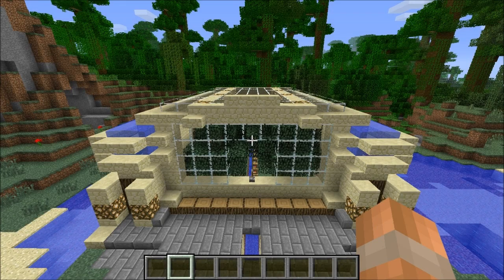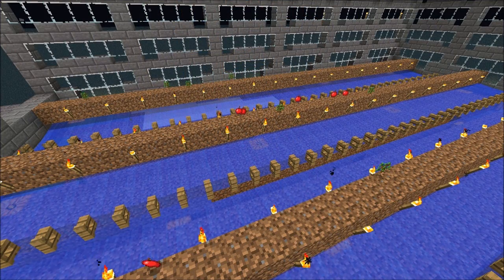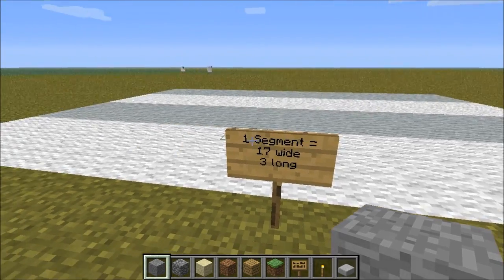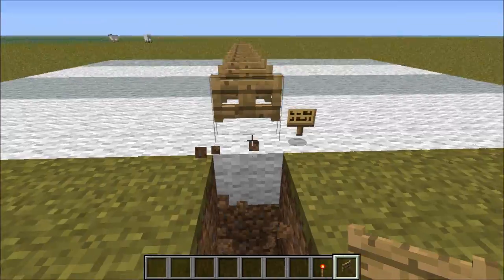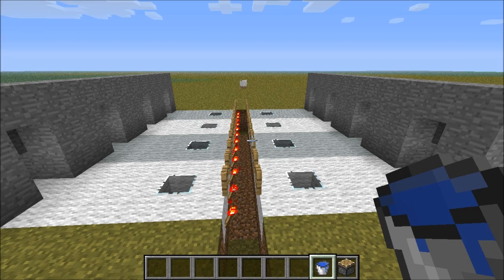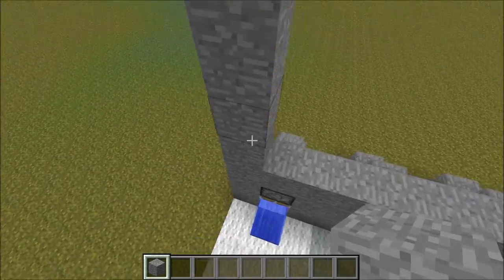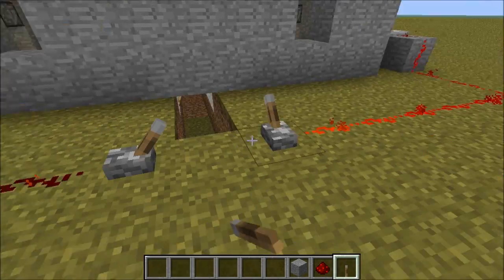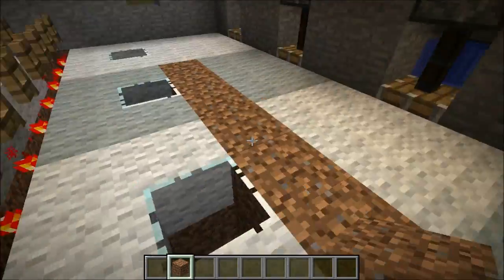Apple Tree Farm V2 For Minecraft 1.3 Tutorial [PC & Xbox]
Xbox users should use signs instead of fencegates

This tutorial video will show you how to build a different design for a apple tree farm. The video includes information on the reason to tree farm and also how many apples it can be set up to yeild.

I also have a technical / construction LP where i walk you through epic builds and creations

Map Download
Unzip this into your saves folder